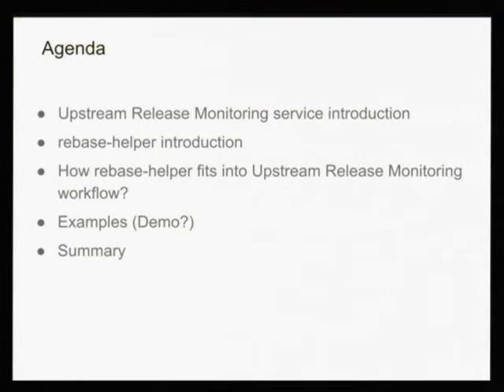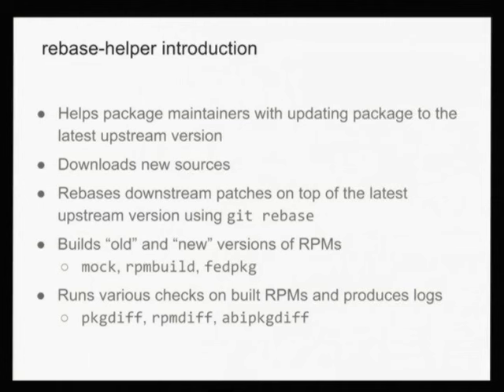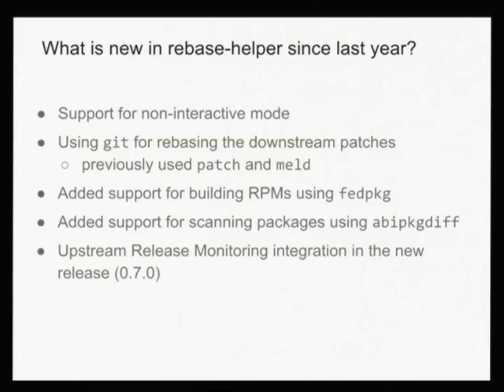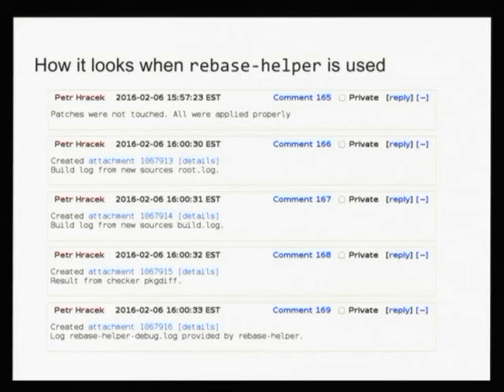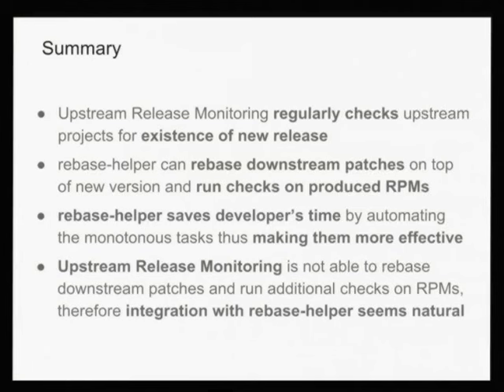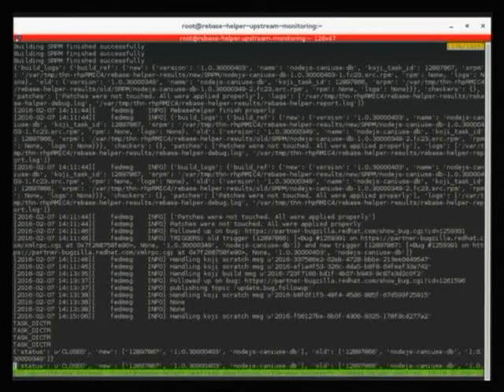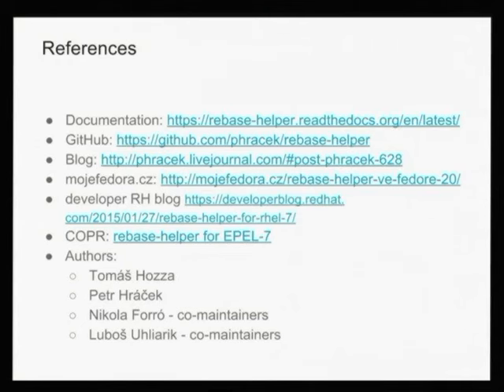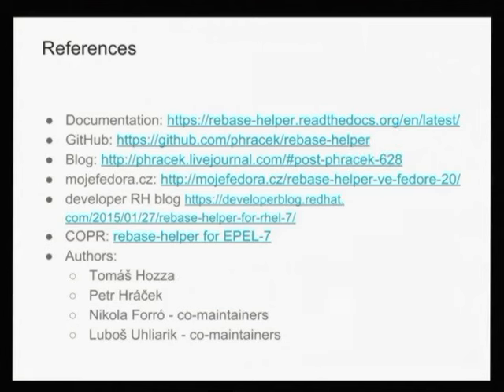Rebase-helper and upstream monitoring service [Tomas Hozza, Petr Hráček]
Rebase-helper is intended to solve or help with most of the manual steps a package maintainer has to do, when updating the package to the latest upstream version. It can assist with tasks that can not be automated, for example rebasing of downstream patches. Rebase-helper can perform multiple checks and inform the maintainer about possible issues caused by the rebase. It is also possible to run rebase-helper in non-interactive mode, however using it may provide only partial results mainly because some tasks simply need user interaction.

Rebase-helper is planned to be integrated with Fedora Upstream Release Monitoring. For every new package version, the rebase-helper will be run and a comment with the results will be added into the appropriate Bugzilla bug. For bugs without any activity for longer period of time, fedora-devel list and proven packagers should be notified, ideally only in case the rebase finished without any problems.